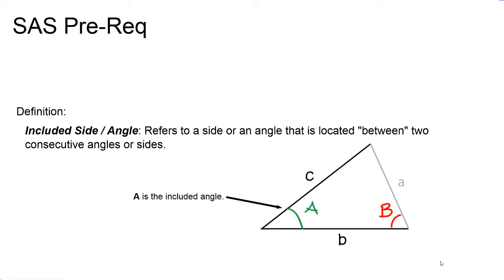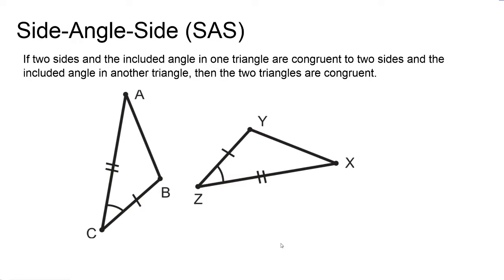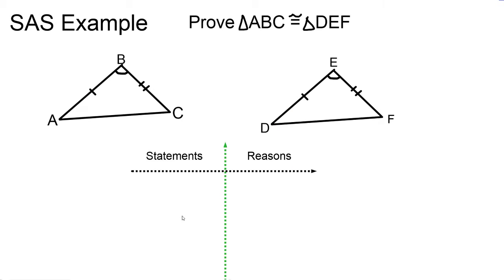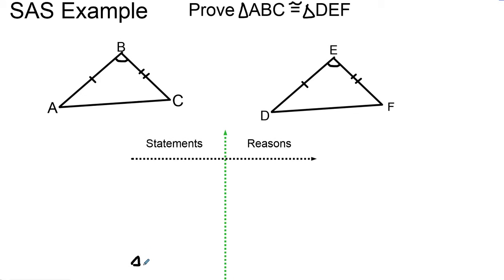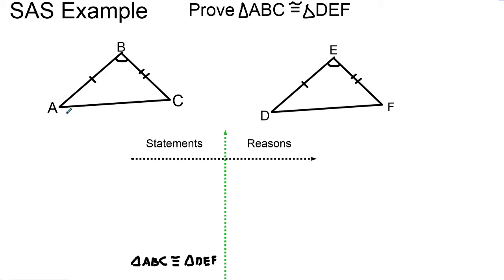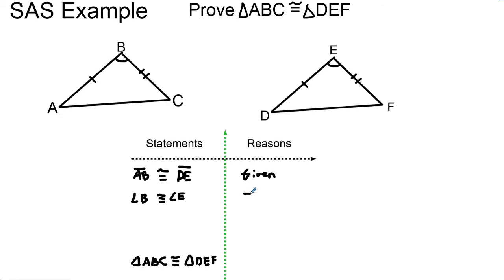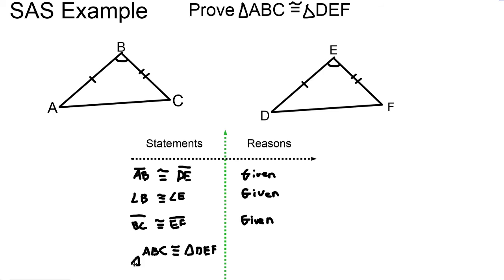SAS Triangle Congruence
In this video, I go over SAS and then show you an example SAS triangle proof.